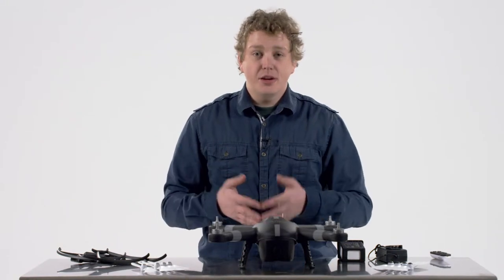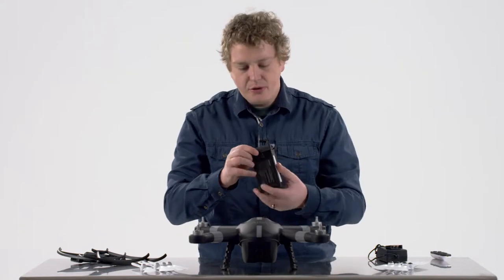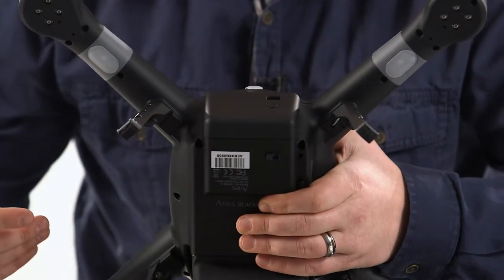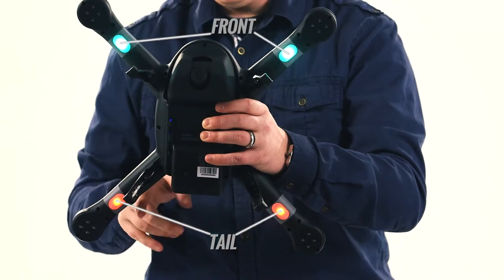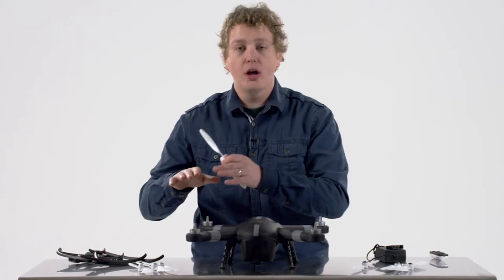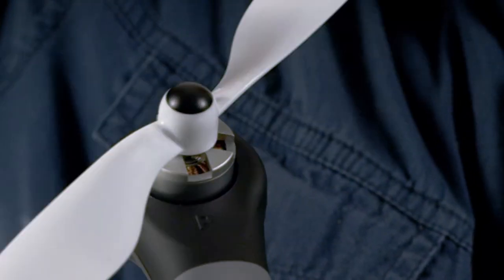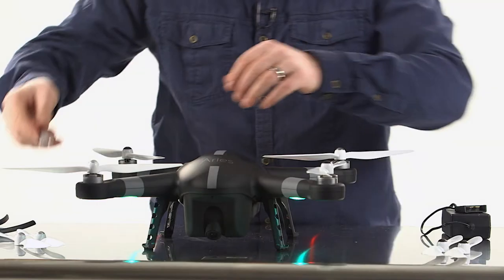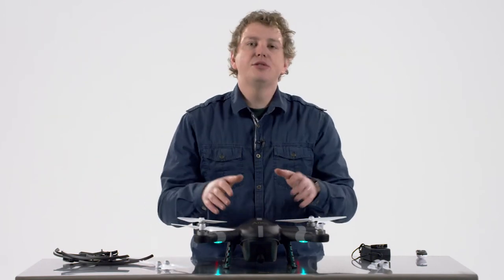Assembling the Aries lackBird X10